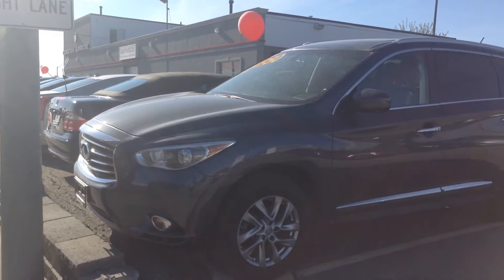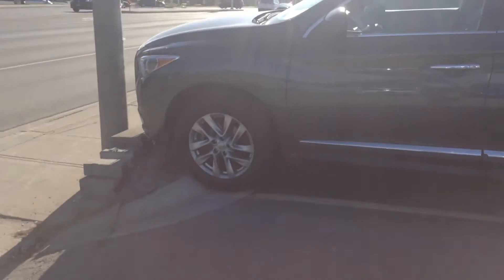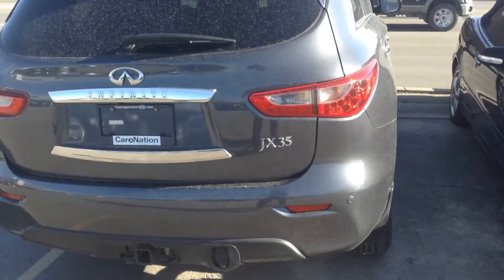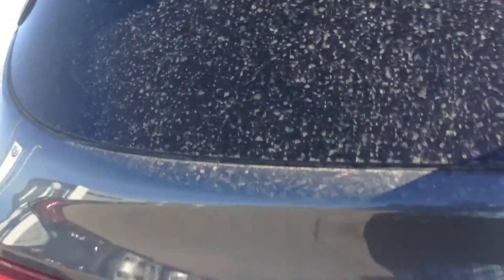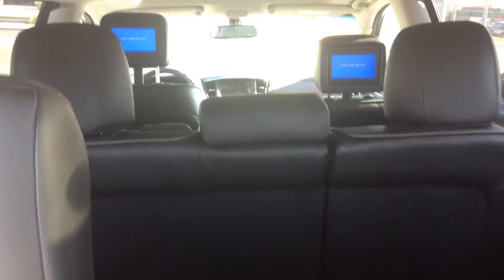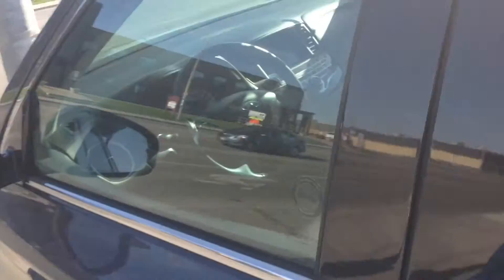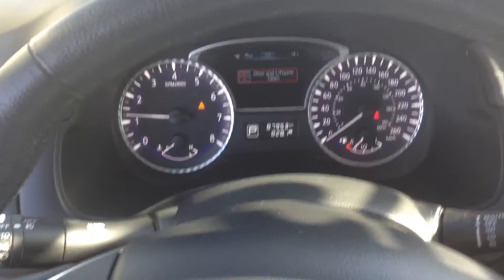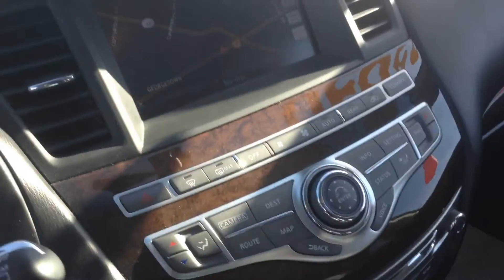2013 Infiniti JX35 for Inderdeep by Jas